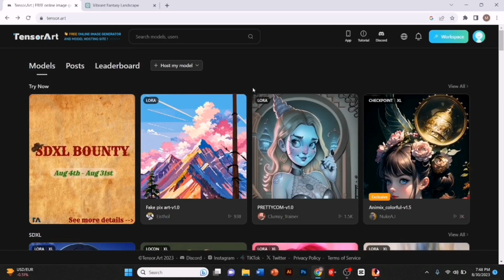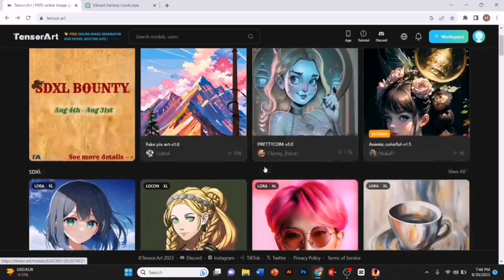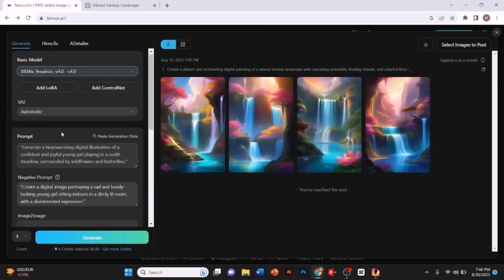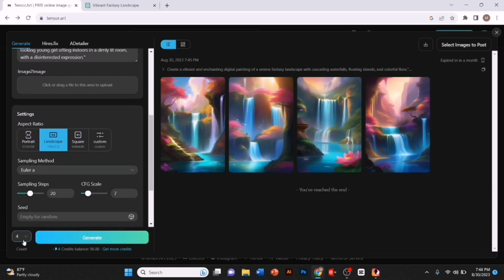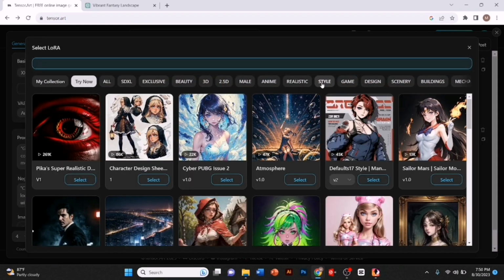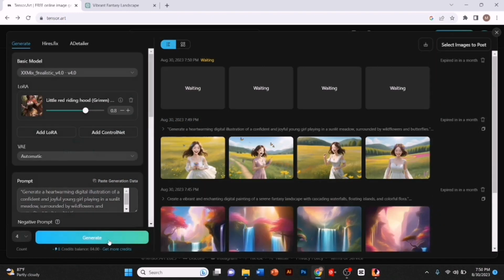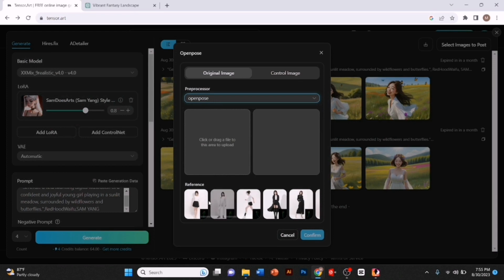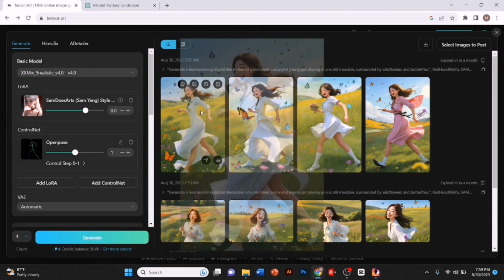This free AI is much better than mid-journey (FULL GUIDE)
Welcome to this comprehensive guide that explores the capabilities of an exceptional free AI platform that has surpassed expectations. In this video, we'll delve into the features and advantages of this AI, showcasing how it outperforms alternatives even mid-journey. Prepare to be amazed as we take you through an in-depth tour of what this free AI can offer.

What You'll Learn: In this video, you'll gain a profound understanding of the capabilities of this remarkable free AI platform. We'll walk you through its standout features, highlighting its superiority over other options, even in the midst of development. Whether you're a content creator, business professional, or simply curious about the potential of AI, this guide will equip you with insights into harnessing its power effectively.

Join the Conversation: Have you encountered this free AI platform or similar tools before? Share your thoughts, experiences, and any comparisons you've made in the comments below. Let's foster a discussion and exchange knowledge about AI's impact.